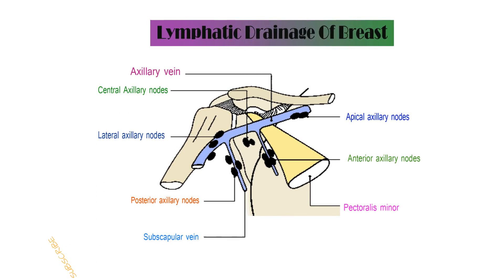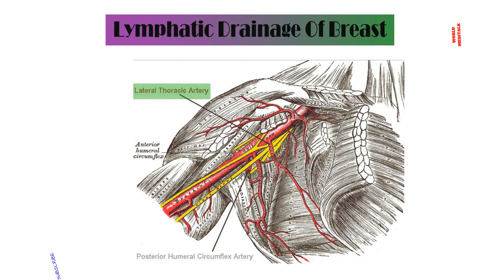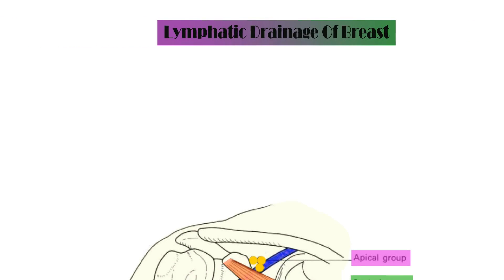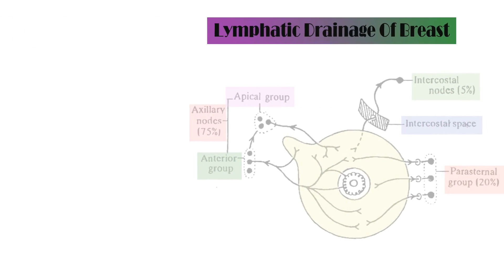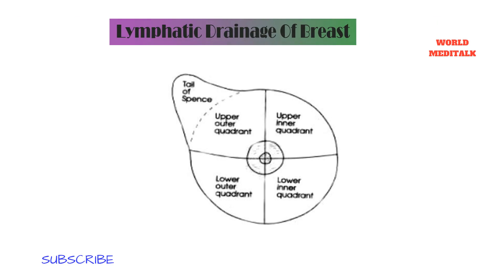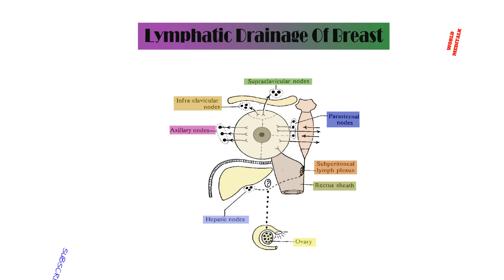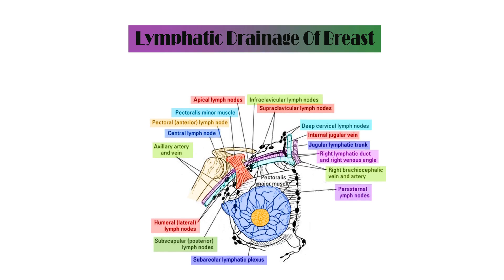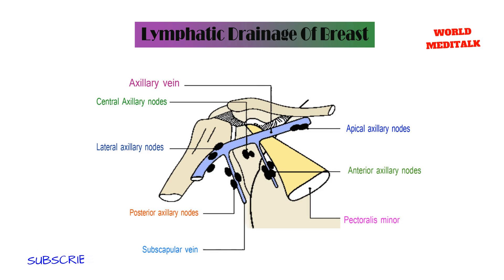ANATOMY OF BREAST LYMPHATIC DRAINAGE